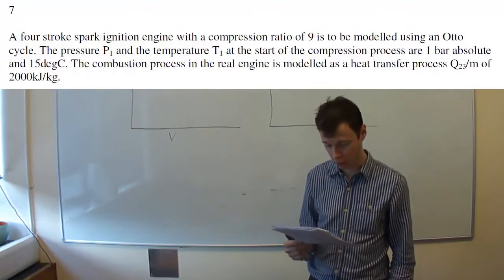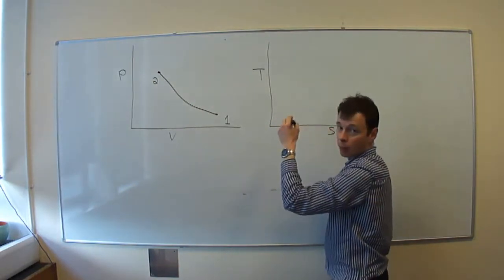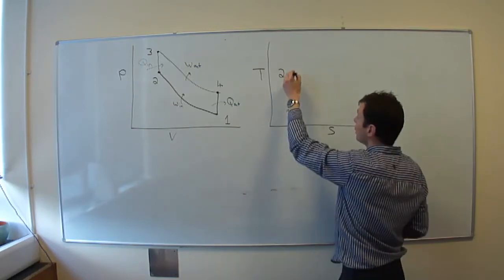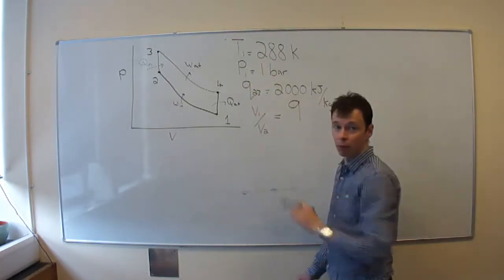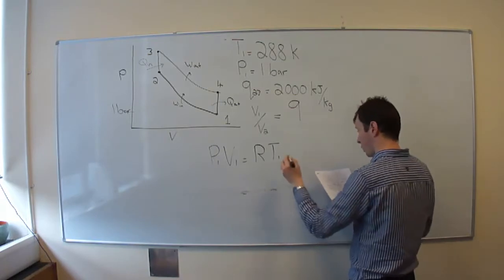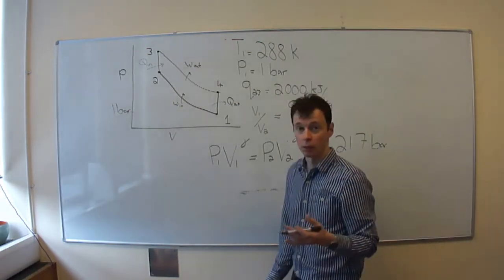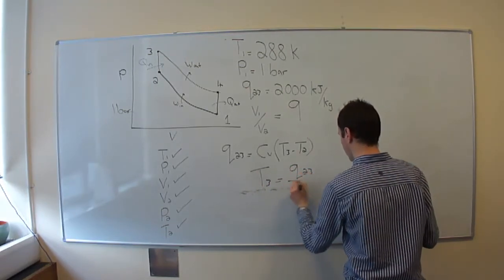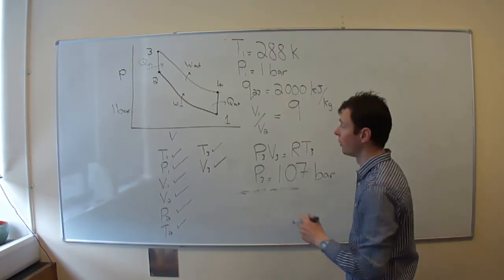Solving Q6.7 (parts A&B)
Work through of question 6.7 from the FEEG1003 workbook